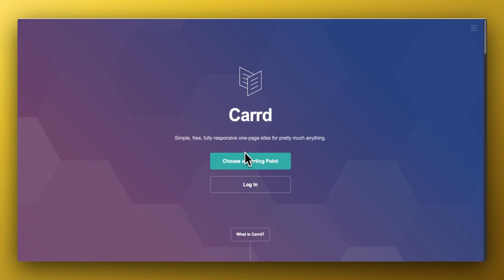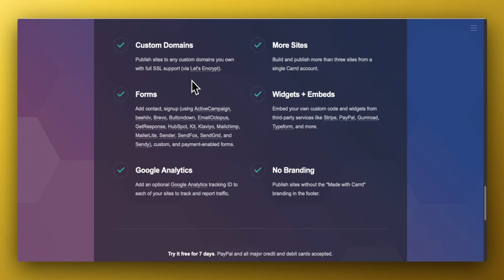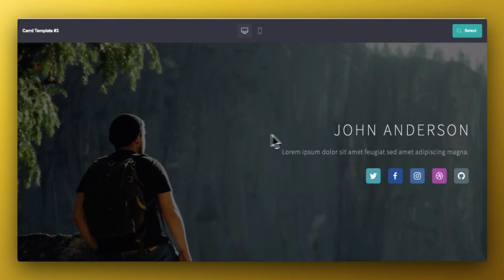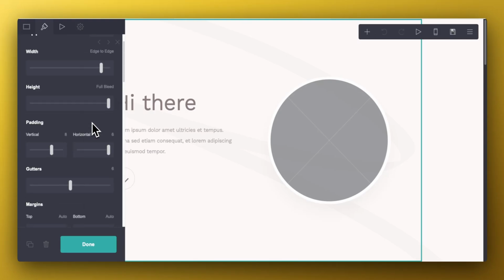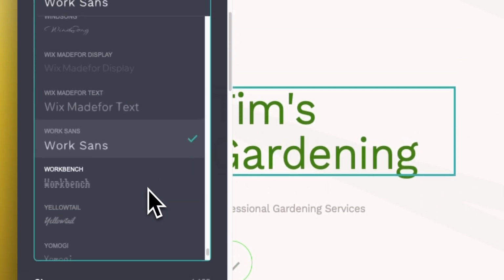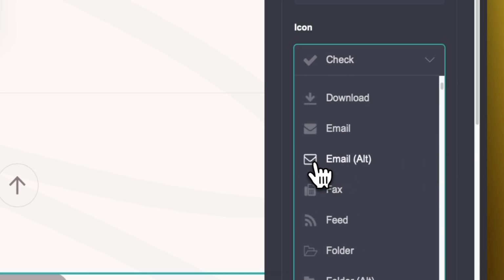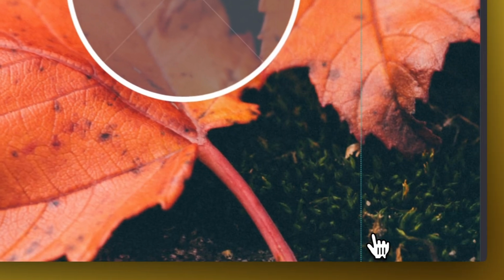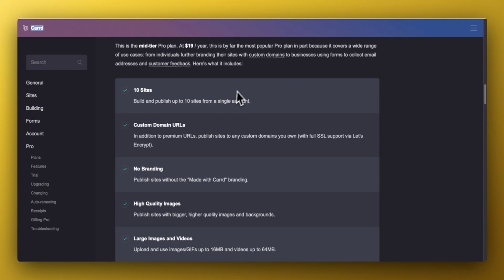Starting a basic business Website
Follow this guide to create a professional website for your business